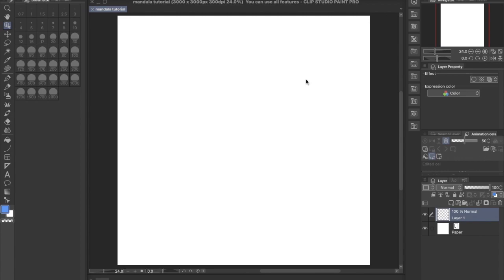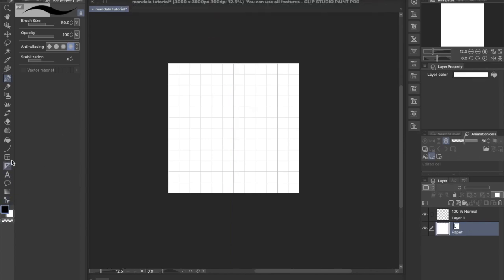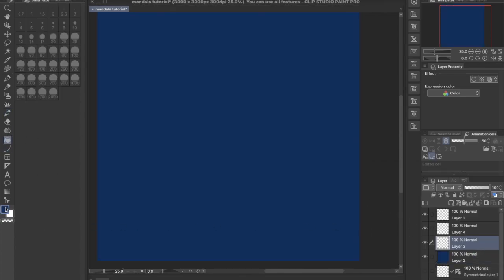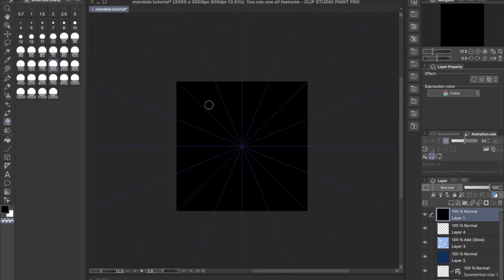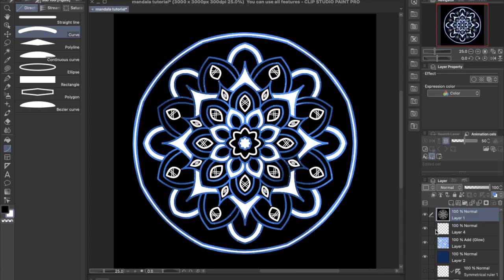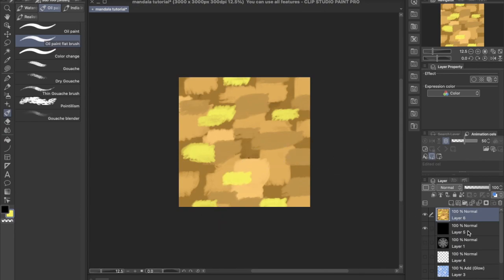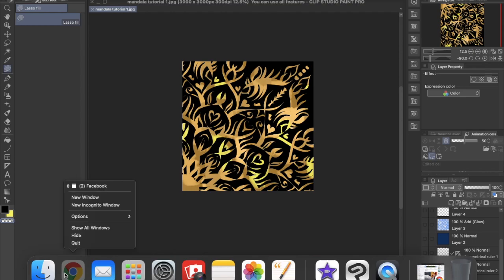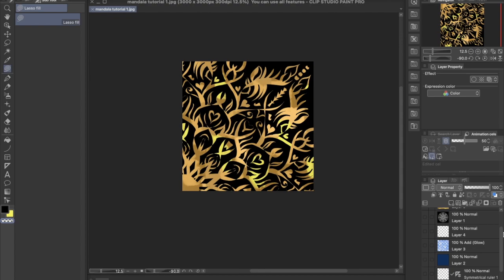How I Create my Print on Demand Mandalas - Mandala Design Tutorial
Hey everyone, I'm Mey, and today I will be showing you how I make the mandalas I sell on Redbubble & Society6.
These mandalas take me about 4-7 minutes, and they are fun & easy to make !!
It's one of the best ways to design larger items like blanket, curtains, murals, tapestries, as well as bags & overall shirts!

I am personally using Clip Studio Paint to make them, however, they can be made in other softwares- like Photoshop, any software that has the kaleidoscope effect.

Let me know what your thoughts are about my designs, this tutorial, or if you think you'll be doing it as well!

I have another link that is especially for Redbubble sellers, showing how to design a text & graphic design and optimize it for different products using Canva:

Start a Print on Demand or Digital Downloads business:

🤩 Etsy - Get your first 40 listings for FREE!